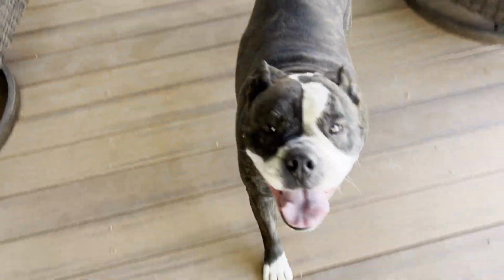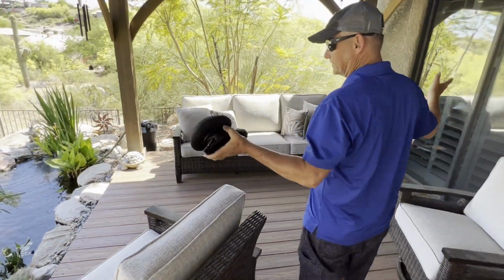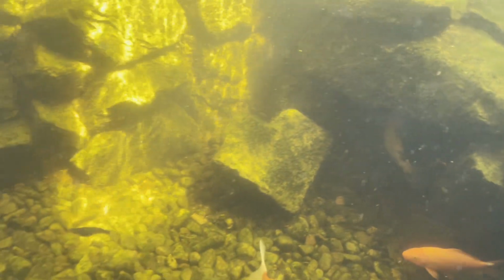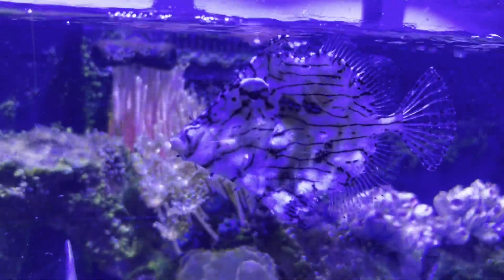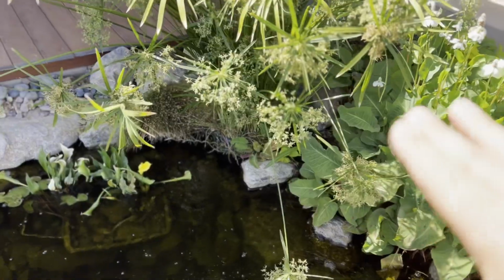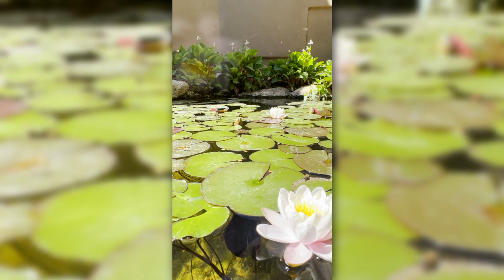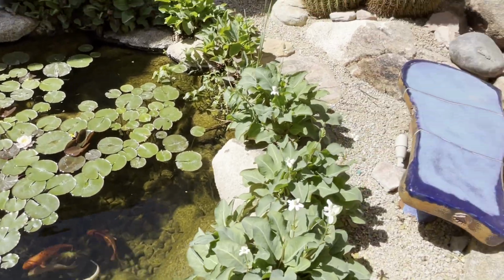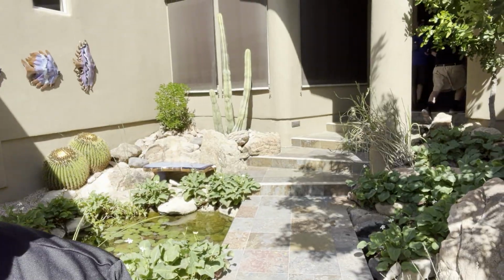Feeding FRENZY in HOT ARIZONA. KOI, BEEs, and more.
I'm in Arizona with CAC Paul Holdeman of @Pondgnome to visit his customers and the Water Features he has built for them.

1st stop
Located in Fountain Hills, AZ. Paul takes me to see the Koi Pond with Waterfall that he built in a wildlife Corridor where you can see coyotes, rattle snakes, king snakes, and others often. This customer is a Saltwater aquarium buff and we get a chance to see his aquarium.

2nd Stop
Also in Fountain Hills, AZ. This 15 year old koi ond is located in the front of the house and has a bridge people have to walk across to get to the front door. This Pond get's a lot of honey bees so if for some reason someone feels intimidated by bees, they have to go through the garage.